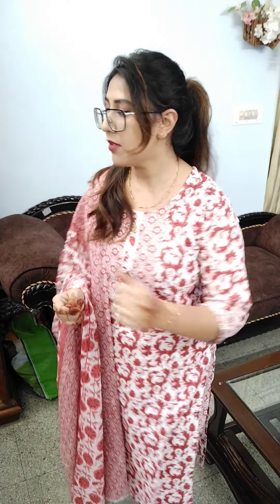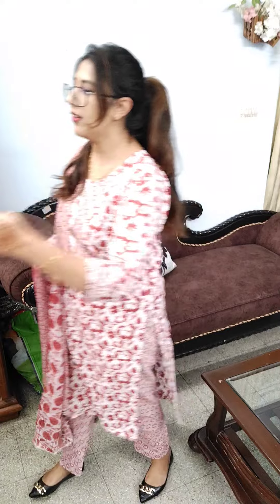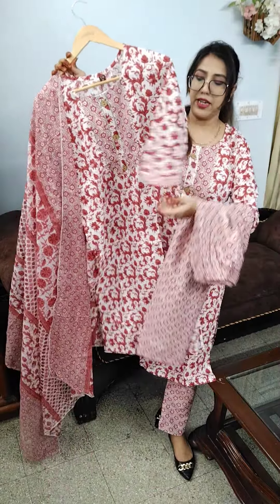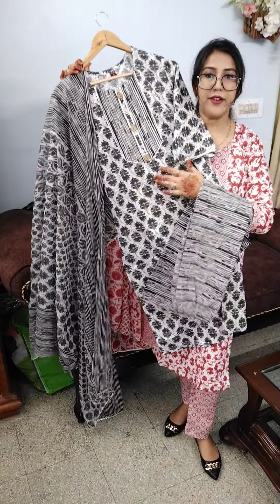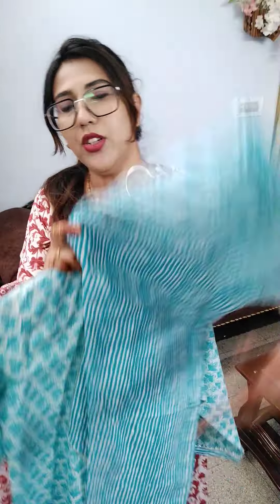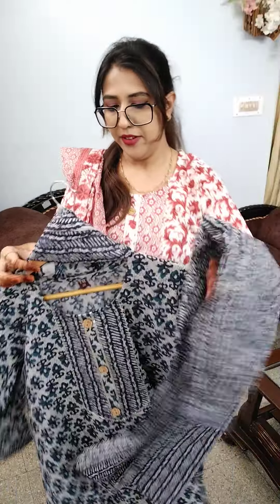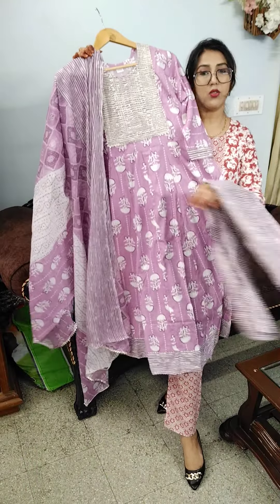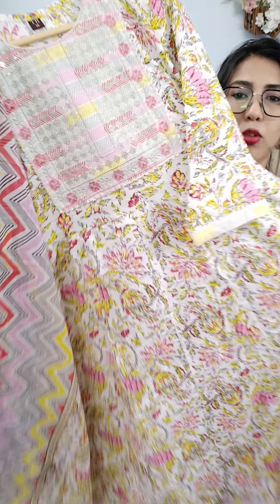readymade suits. Anarkali. 499 onwards. Booking 8095994031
Readymade suits 499 onwards
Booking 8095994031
No cod/no exchange
Shipping extra